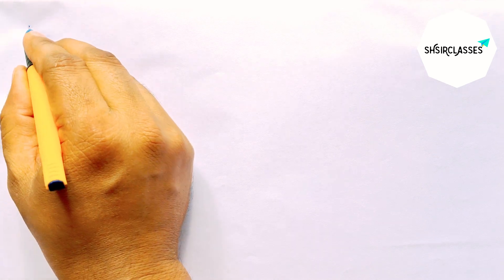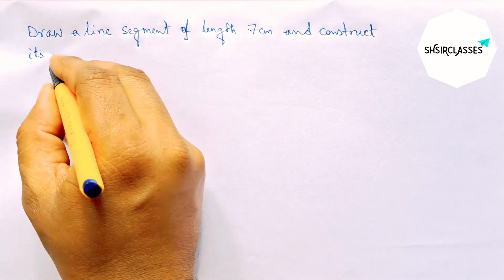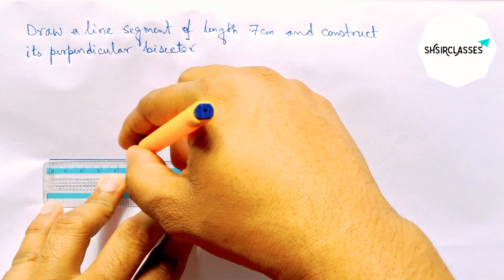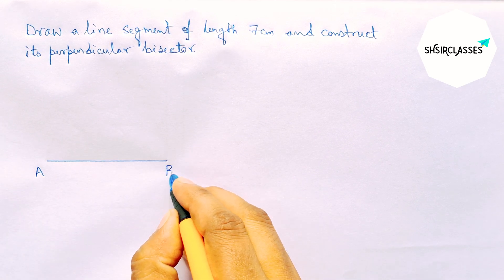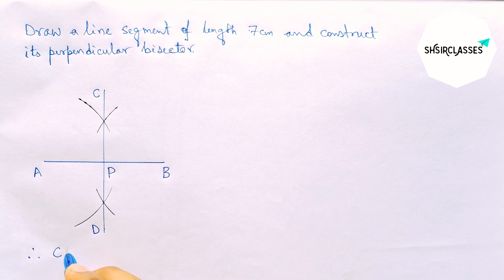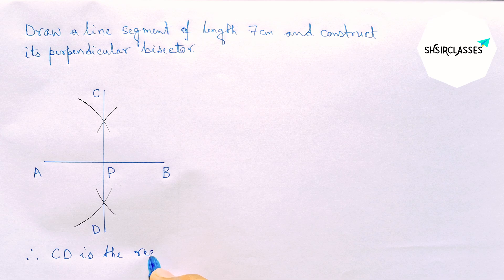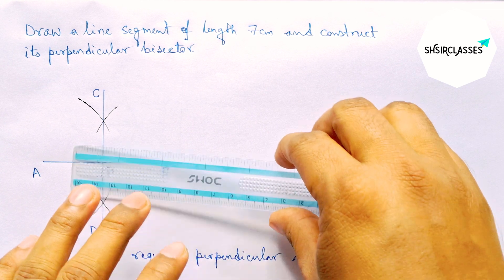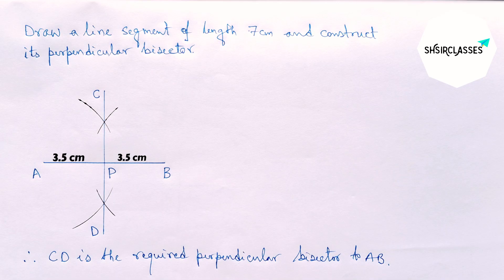Draw a line segment of length 7 cm and construct its perpendicular bisector.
In this video how to draw a line segment of length 7 cm and construct its perpendicular bisector. Geometrical Construction. @SHSIRCLASSES .